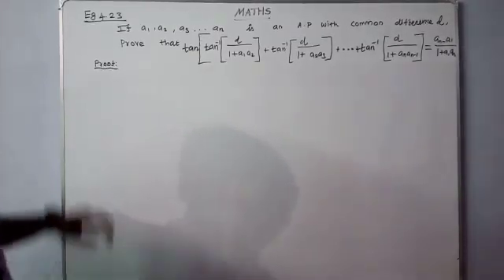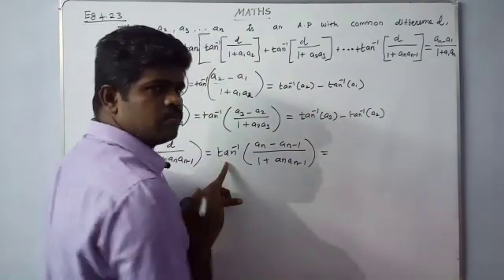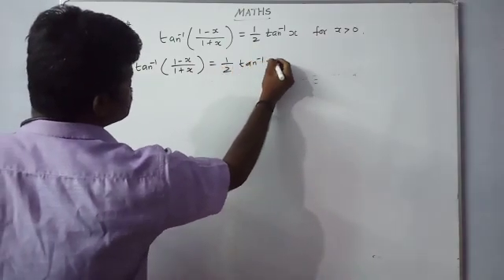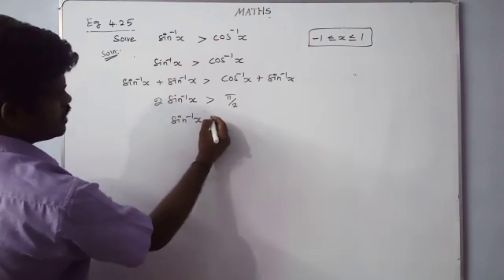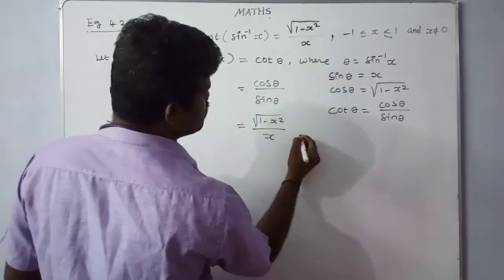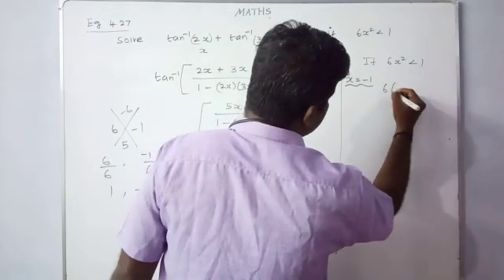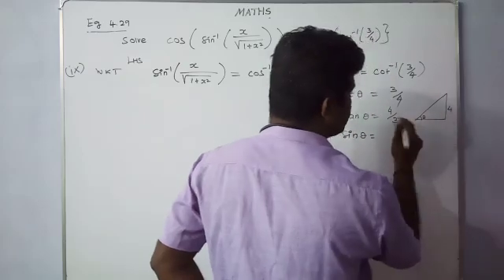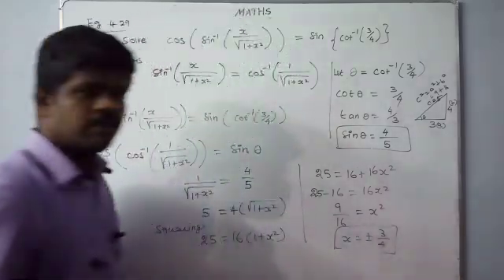+2maths inverse trigonometric function